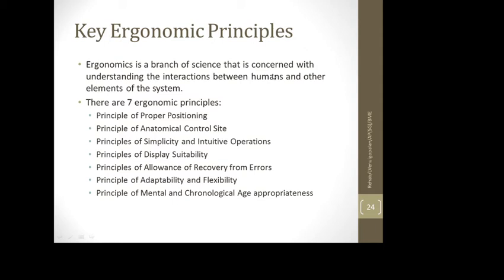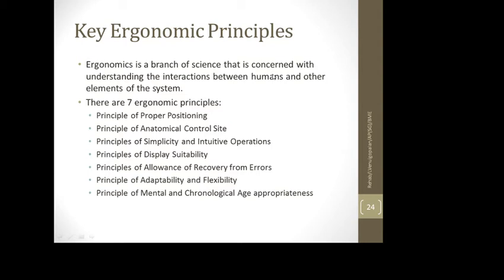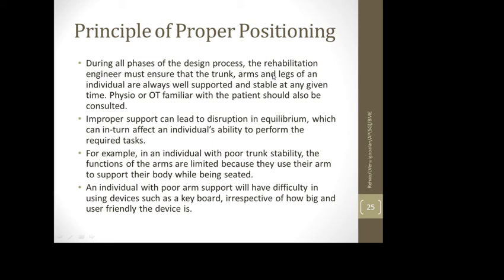Key Engineering Principles